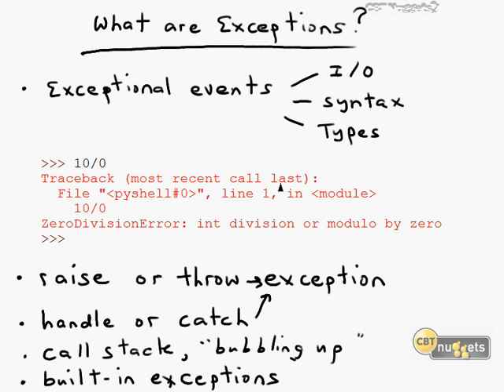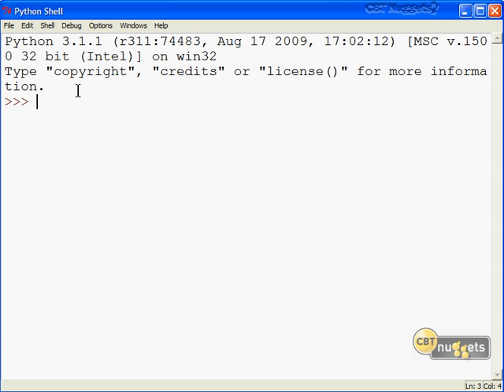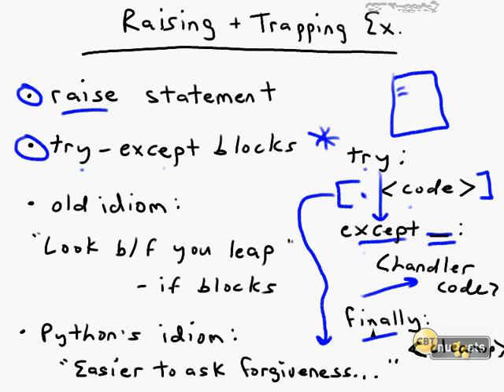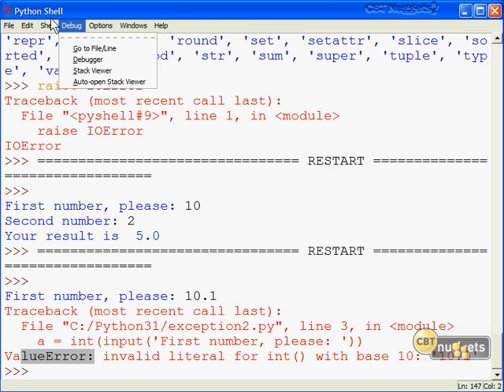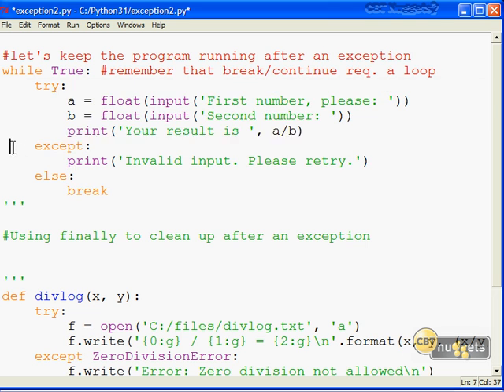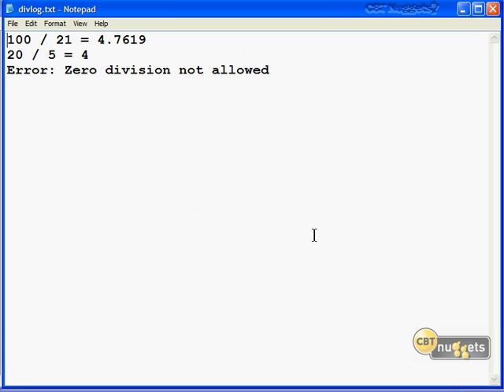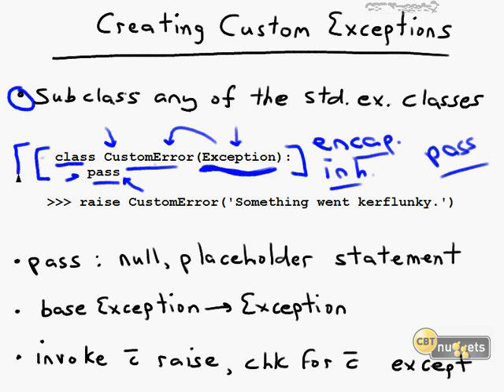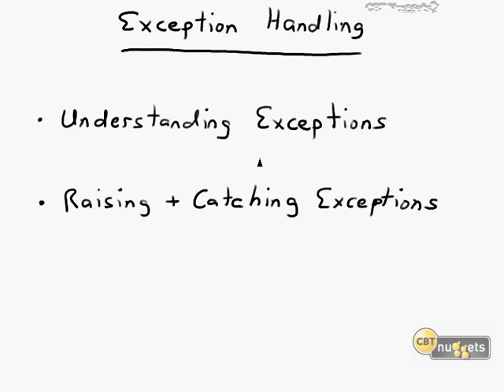13 Exception Handling